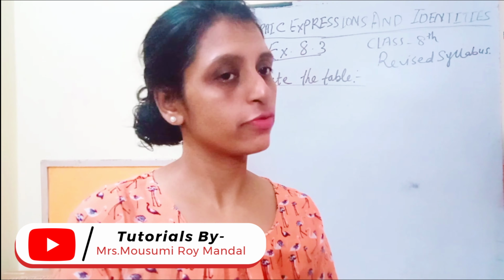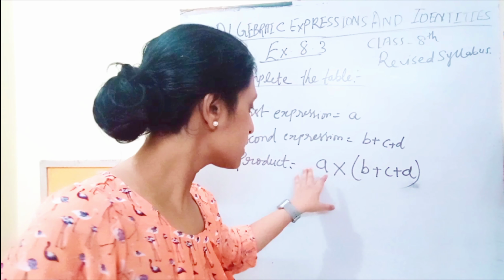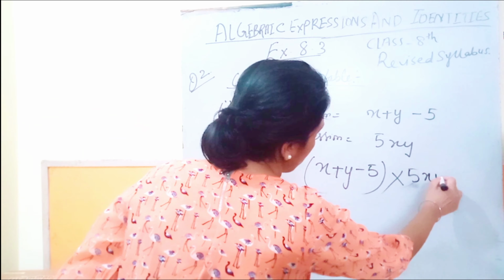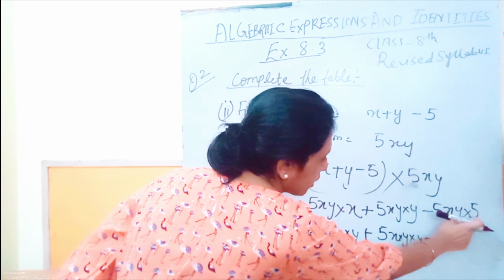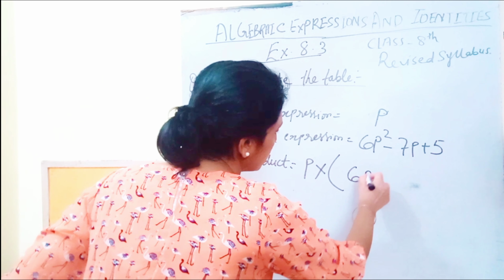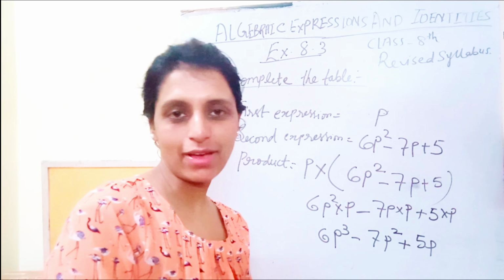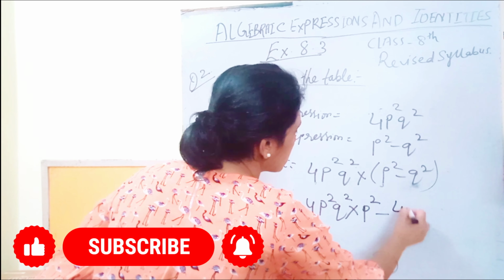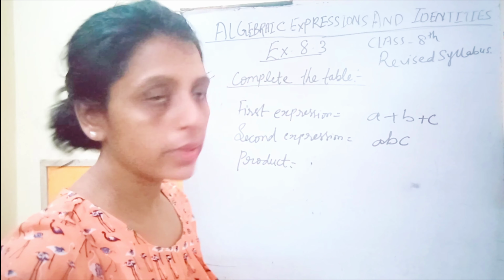[Revised NCERT Syllabus] Class 8 Ex-8.3 Q2 | Algebraic Expressions and Identities | Victory Point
Hello Everyone!
Today I'll be giving you all the solutions of Ex-8.3 Q2 Algebraic Expressions and Identities!

Alone - Marshmello
Pop Energy - Jack Winn